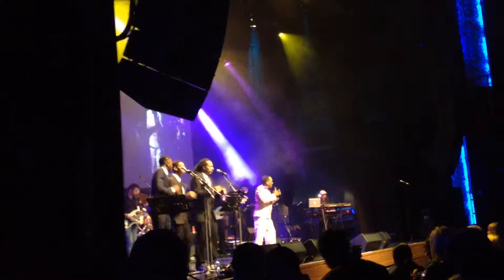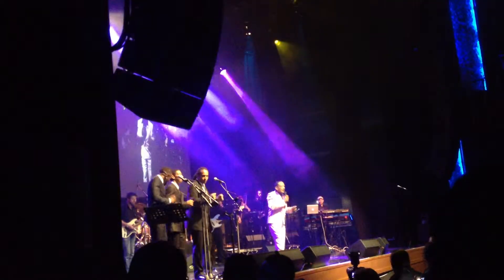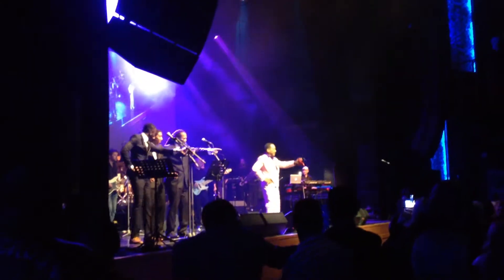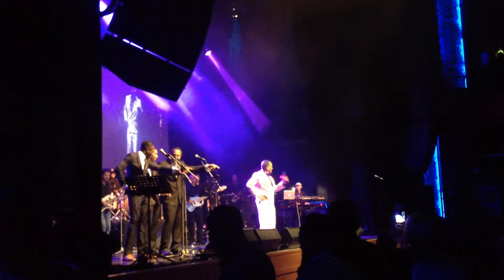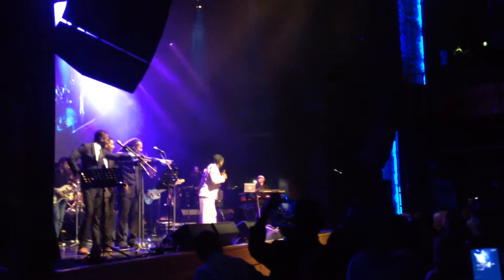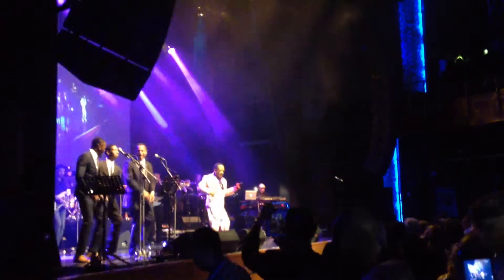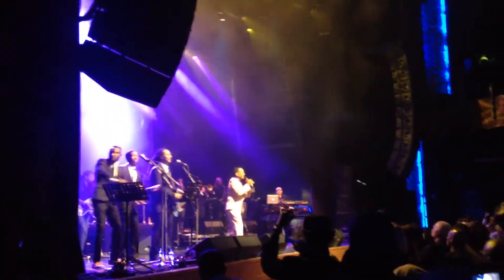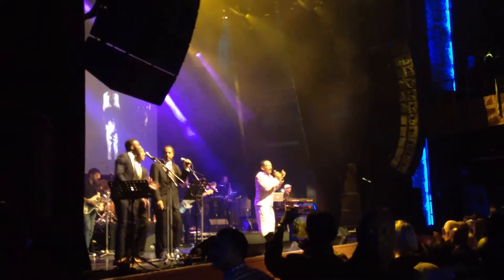ARCHIE BELL @ INDIGO 2 IN LONDON,part 4....!!!